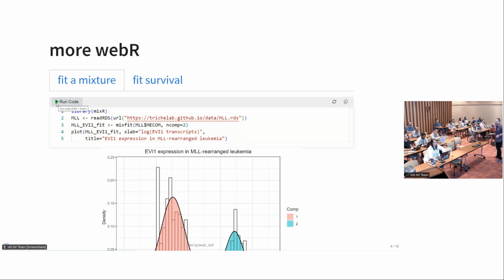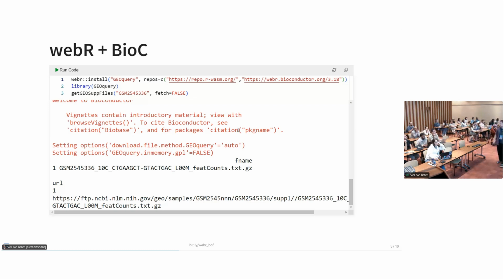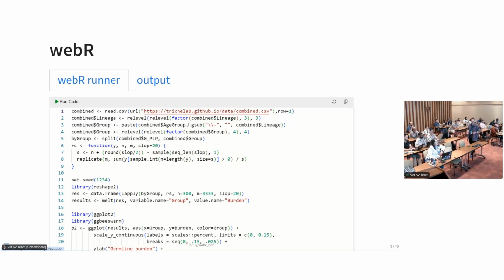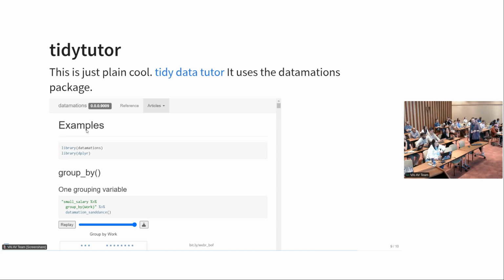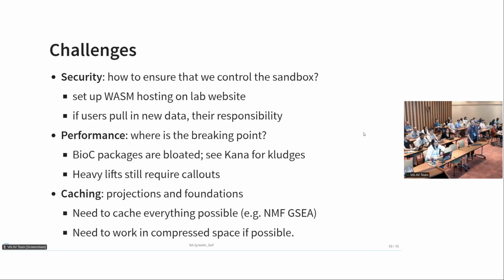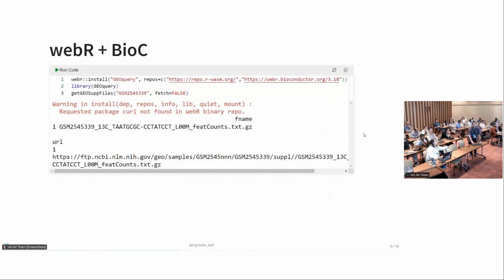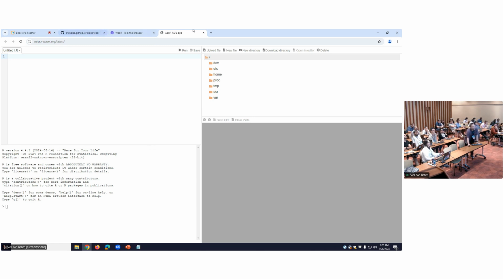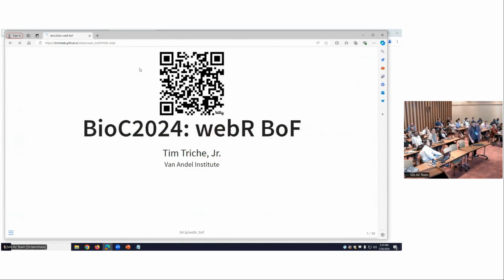Workshop: Live fire reproducible research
Over 30 years ago, the first binary of R ("an Open Source statistical package not unlike S") was deposited on statlib at CMU by Ross Ihaka and Robert Gentleman. As the description suggests, R began in part as a response to S-PLUS licensing costs, which were prohibitively expensive for student instruction. Just shy of 10 years later, "two nice guys from Harvard" renamed a package of microarray data management & analysis tools to "Bioconductor," and began work on a monograph to guide users through the burgeoning ecosystem of packages which had germinated around the R project.

Opinions vary on how best to introduce uncertainty and experimentation to students, but a minimum of inessential overhead and a maximum of interactivity serve as useful guidelines. Most fundamental statistical concepts are more easily grasped by simulation and visualization than by derivation, at least upon first encounter. A typical smartphone in 2024 has sufficient compute resources to perform cohort-scale resampling analyses of germline variants in childhood leukemia, for example.

In parallel, polished tools such as Quarto enable researchers, instructors, and students to produce documents, slides, websites, and books directly from executable code chunks. However, the output of these tools is not sufficient for teaching; interaction and exploration are vital to comprehending how the sausage is made. The adoption of reactive JavaScript frameworks, and WebAssembly-based compilation of existing R packages for interactive use via webR, allow instructors and developers to both "show" and "tell" students how to solve classes of problems, and to live-fire test understanding. Projects such as the NSF-supported Seeing Theory offer enticing reasons to pursue exactly this.

With the promise of nearly infinite portability and accessibility comes new challenges, of course. JavaScript frameworks such as d3/observable are fast and multi-threaded, but passing objects between webR processes and JavaScript code is nontrivial even with recent updates to ease this. Moreover, ecosystems such as Bioconductor rely heavily upon compiled foundational packages such as S4vectors and Rsamtools; implementing effective instruction in substantial research applications remains challenging. Last but certainly not least, security and versioning of the compiled WebAssembly packages is a challenge that currently must be met by users via direct hosting. The Kanaverse (Lun and Kancherla 2023) offers additional perspectives on meeting these challenges, and we will briefly touch on the issue of balancing live versus cached or API-driven compute offloading.

I will present some of our efforts to address substantial research questions (assessing germline variant burdens in childhood cancers, phenotypic discordance in twin pairs, and projection of single-cell transcriptomes into compressed foundation-scale models) and first-year graduate education in experimental design using webR, htmlwidgets, observable, and Quarto, in hopes of stimulating discussion and improvements. We remain cautiously optimistic that our efforts to democratize atlas-scale insight and inference, along with more focused efforts to emphasize resampling and simulation in graduate and undergraduate statistical education, will help make statistical and quantitative thinking as broadly accessible as Ihaka and Gentleman intended.

Tim Triche